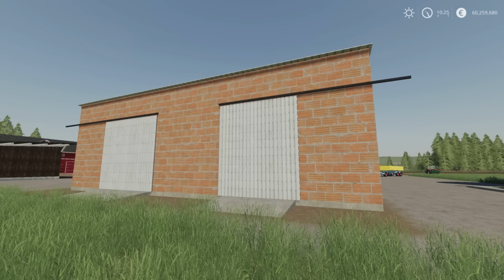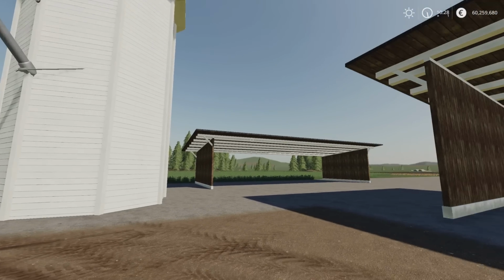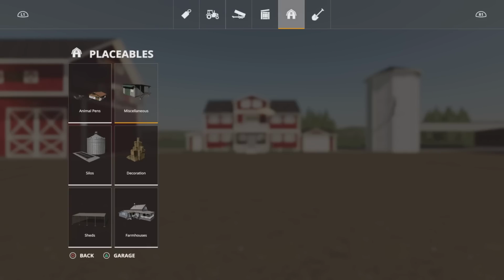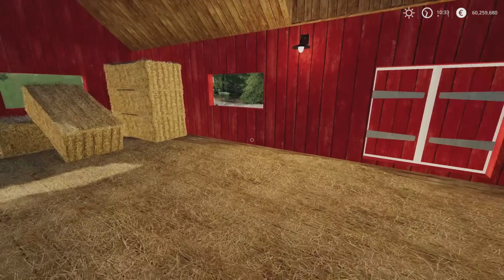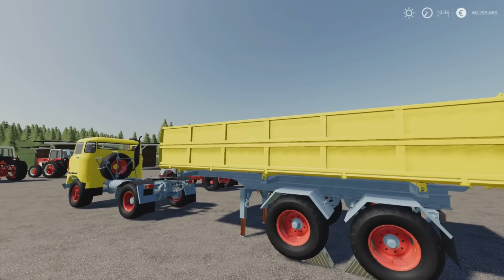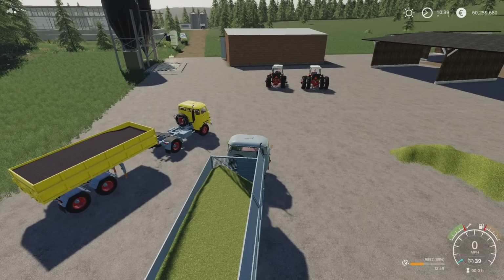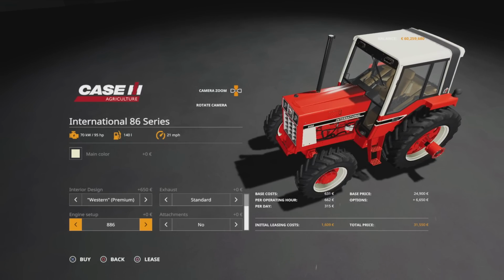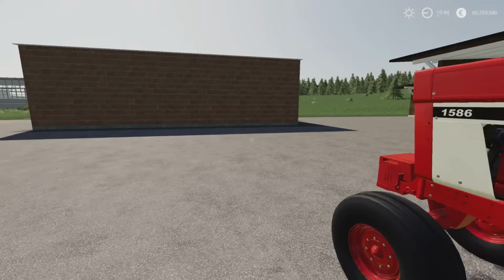FS19 | RIP SNORTING NEW MODS! | (Review) Farming Simulator 19 | 26th October 2021.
FS19 | RIP SNORTING NEW MODS! | (Review) Farming Simulator 19 | 26th October 2021. PS5. Modhub. GIANTS Software. Focus Home Interactive. What mods do we have? What features do they have? How do they work? How many mb download are they? How many slots do they use? Find out with me… MrSealyp.

Mods: Garage By: M9cHalek, Farm Buildings Pack By: OmaTana, Lizard SR05
By: andrefelipeschulle, Fortschritt HLS 130.11 Semitrailer By: Grabfeldschmiede / Ingo376 & International 86 Series By: Julian F. Modding.